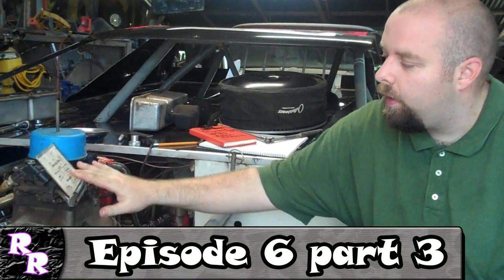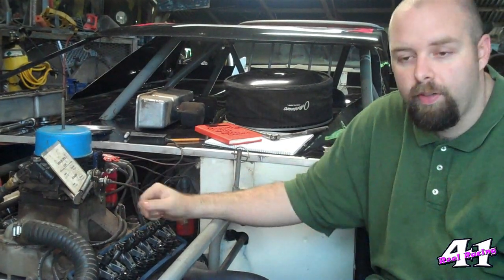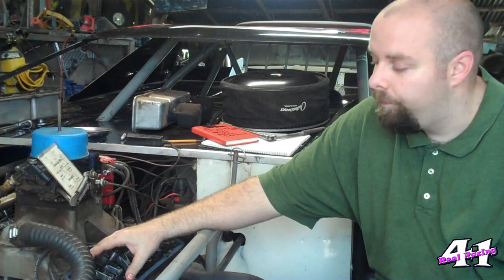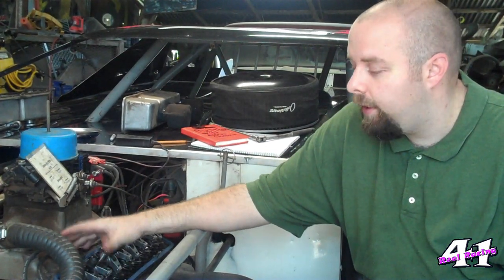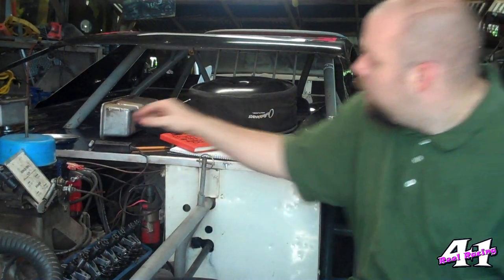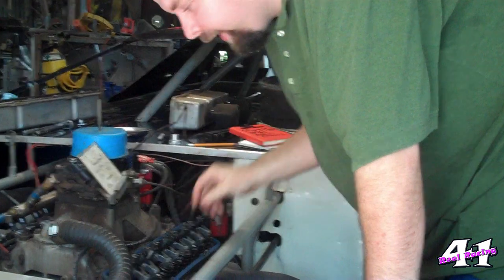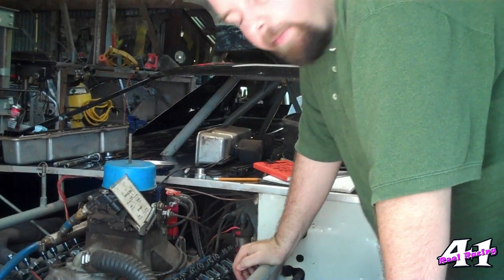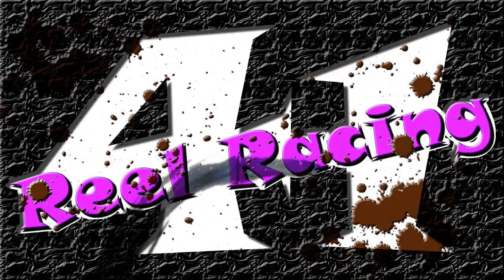6 ReelRacing Valve lash part3 Advanced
Part 3 of three finishes up the valve lash episode.